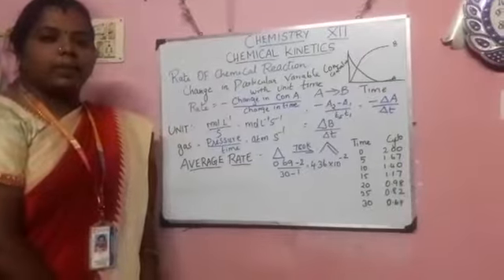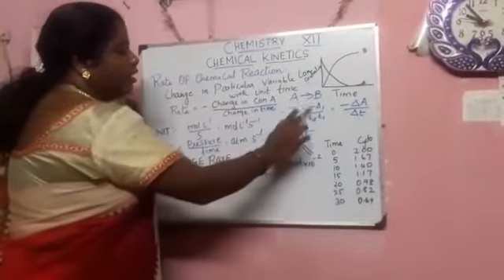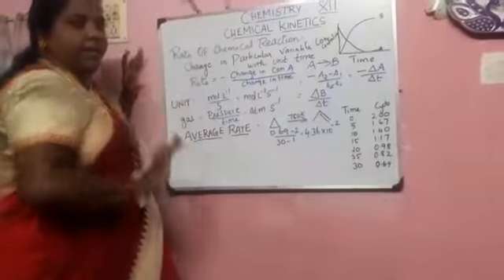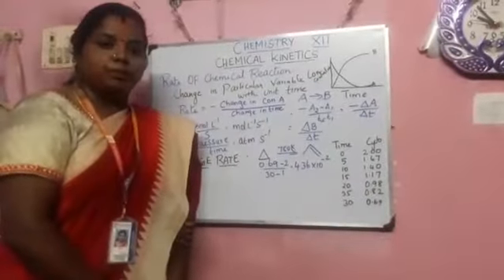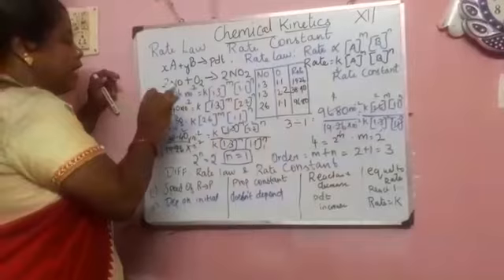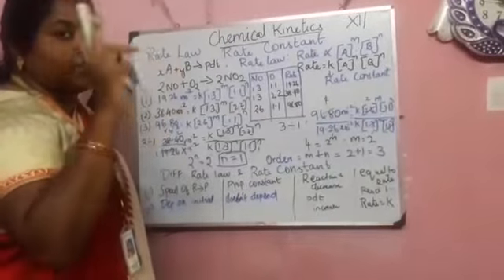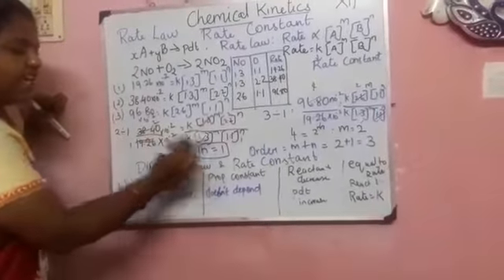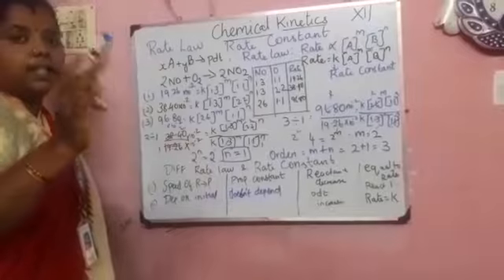Chemical Kinetics Part 1 - Chemistry 12th class by Mrs. Kalpna